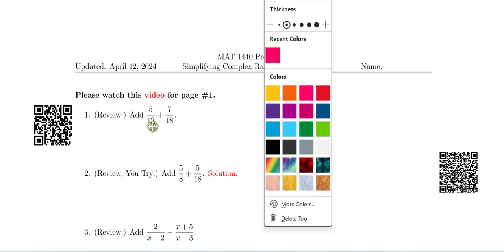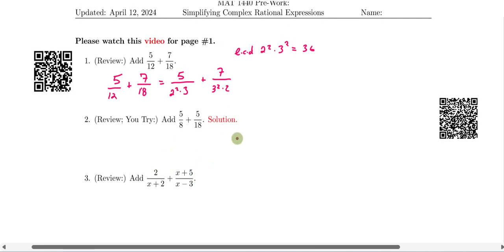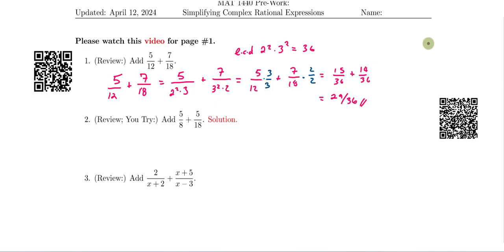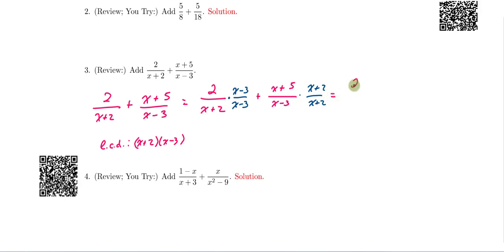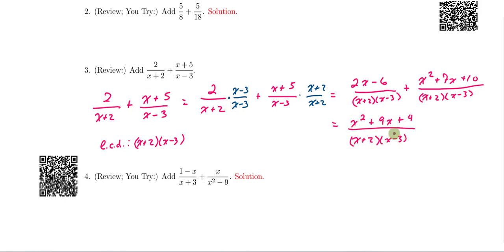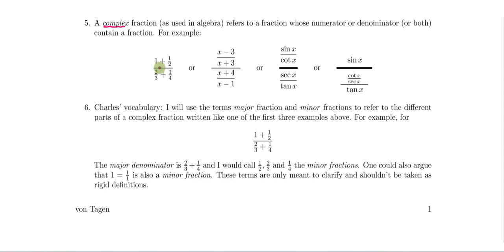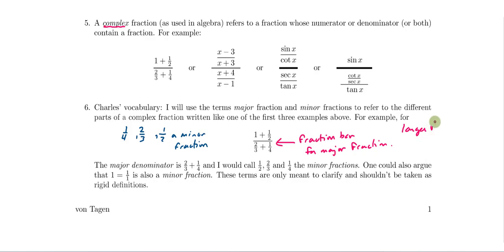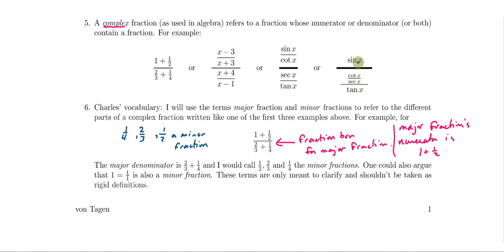Review of Adding Rational Expressions and Intro to Complex Fractions